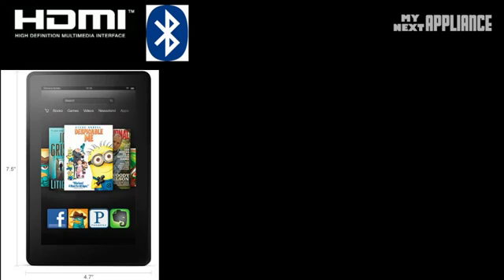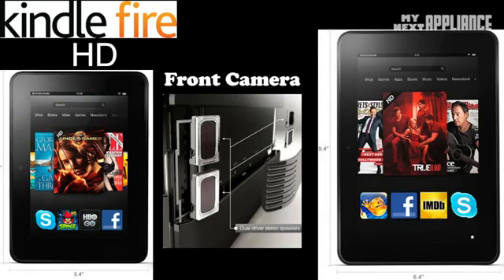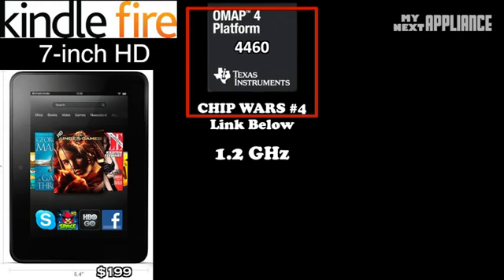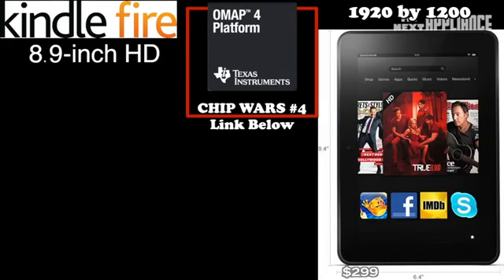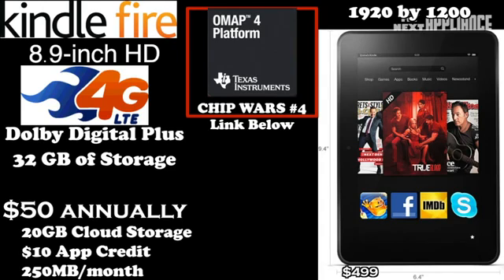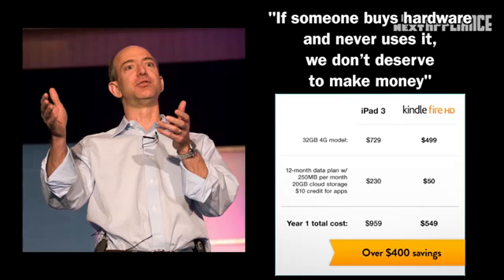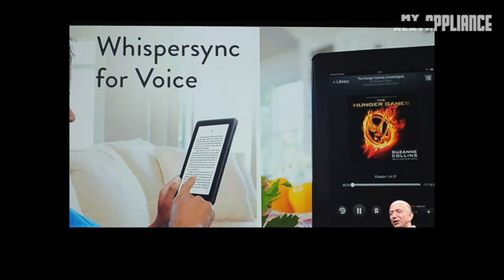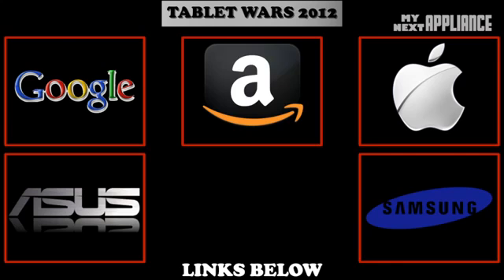TABLET WARS #2 WTF is Kindle Fire HD Review 2012 Preview